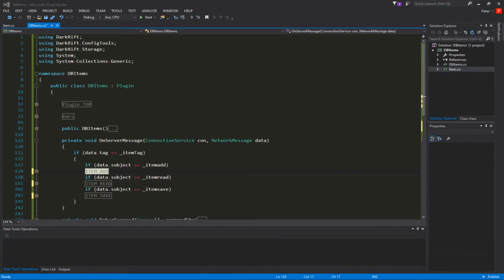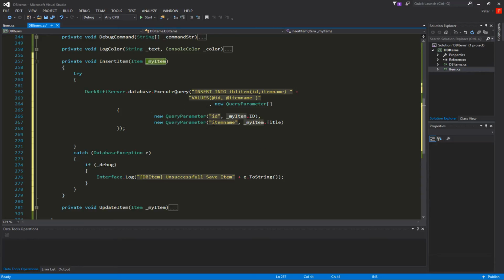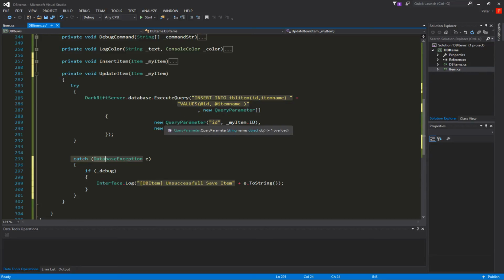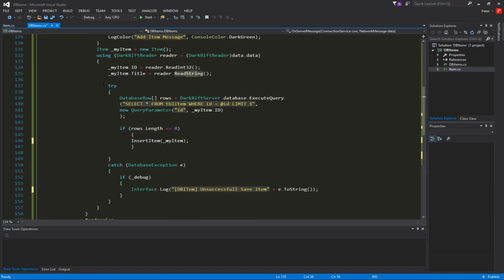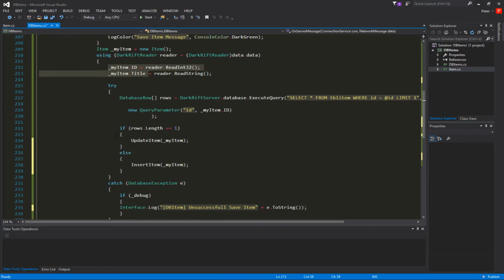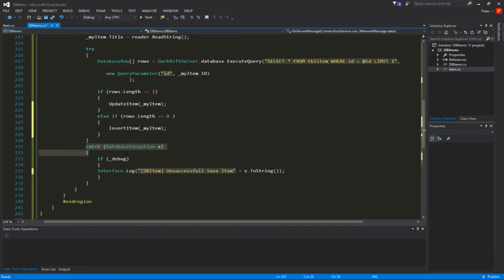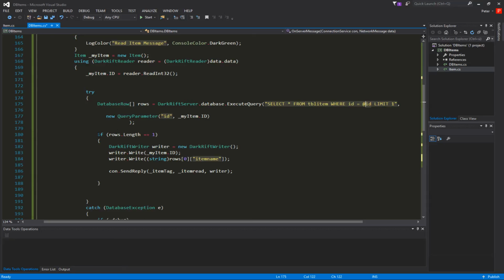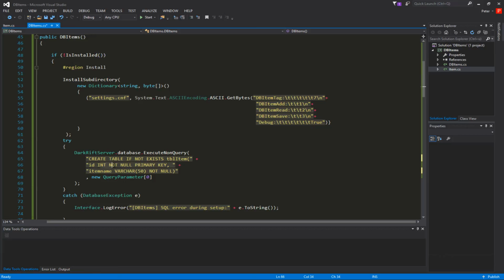#7.3 Unity 5 Tutorial MMO Save Item into MYSQL Part 2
Part 2 of the Item Save to MySQL Plugin